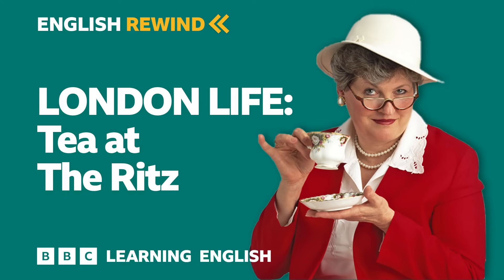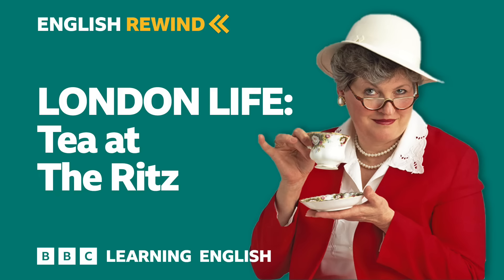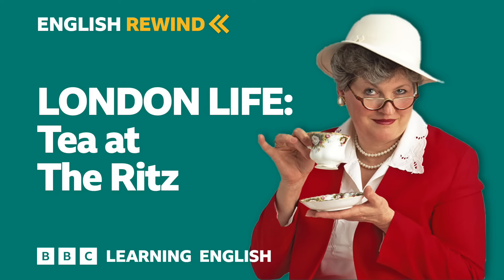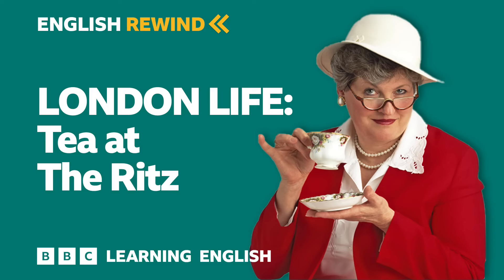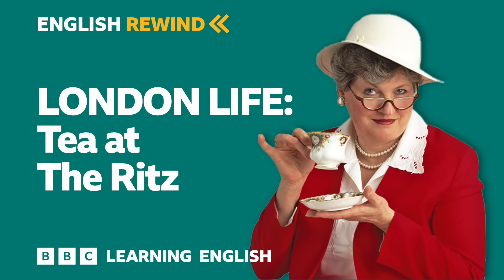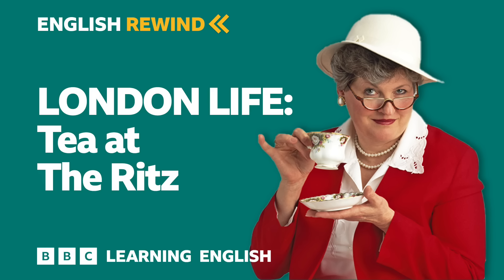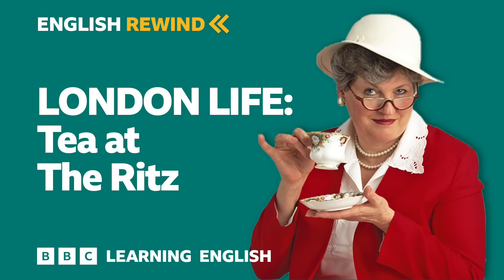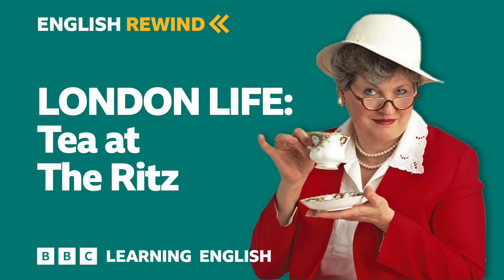English Rewind - London Life: Tea at The Ritz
📻 Sandwiches, scones, cake and a cup of tea are the essential elements of the English afternoon tea - and the Ritz hotel in the heart of London is famous for its afternoon tea! Find out more about this great British tradition while you improve your English vocabulary knowledge AND practise your English listening with this archive episode of the BBC Learning English programme London Life. What food traditions are popular in your country?

Useful vocabulary:
✔️ centenary - the 100th anniversary
✔️ piping hot - very hot
✔️ stewed - very bitter and strong
✔️ ritzy - expensive and fashionable
✔️ traditional - something that has been going on in the same way for a long time

Image: Getty
English Rewind is a collection of programmes from the BBC Learning English archive. This episode of London Life was first published on the BBC Learning English website in August 2006.